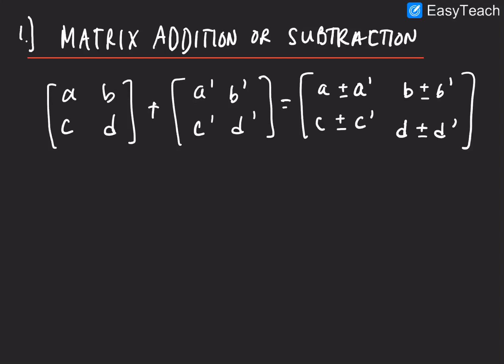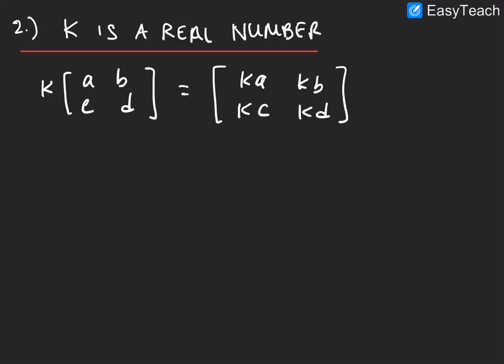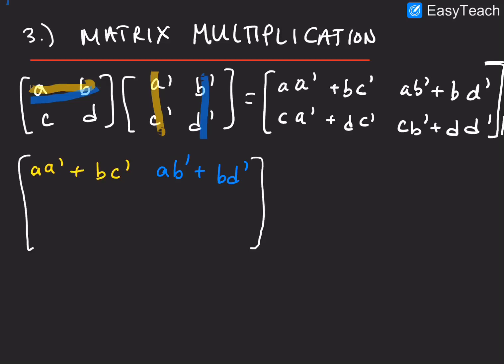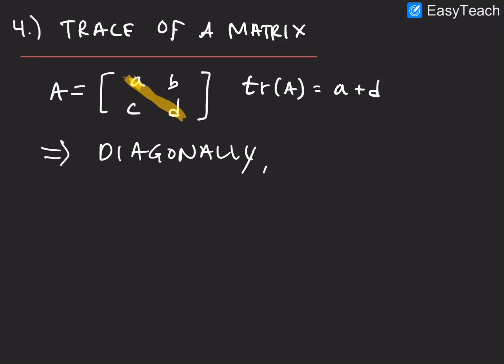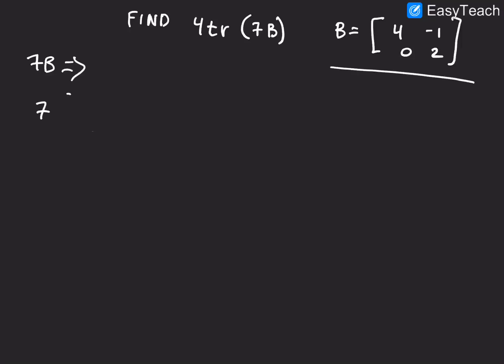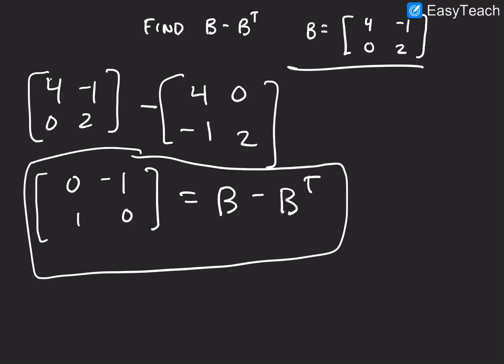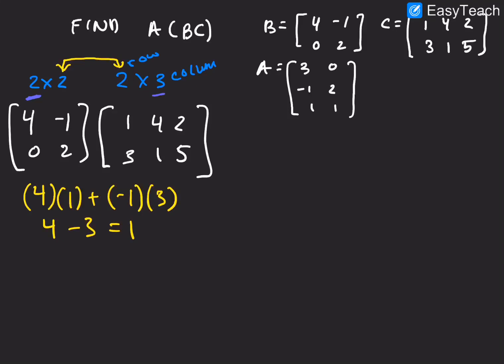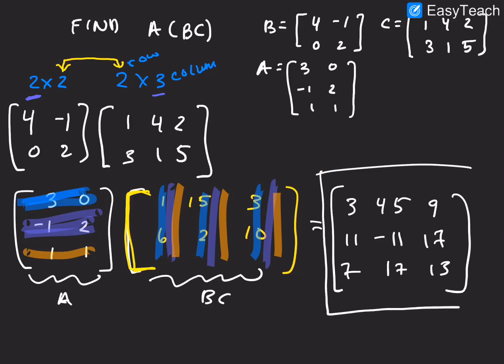Matrix Operations: Add, subtract, multiplication, trace, transpose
I will be going over the common matrix operations: addition, subtraction, multiplication, trace, transpose.